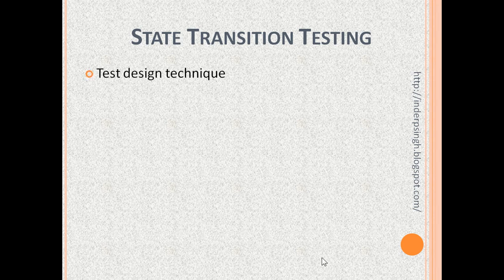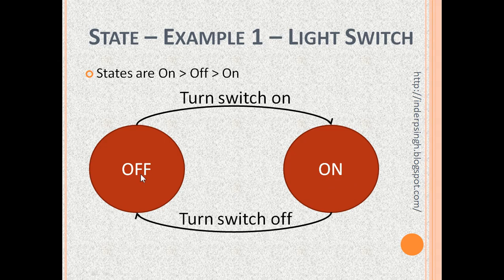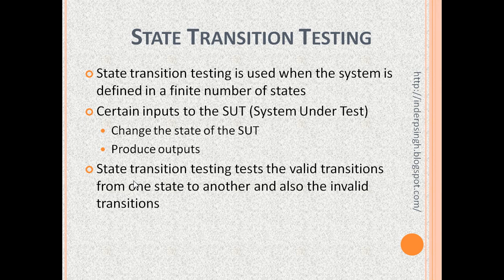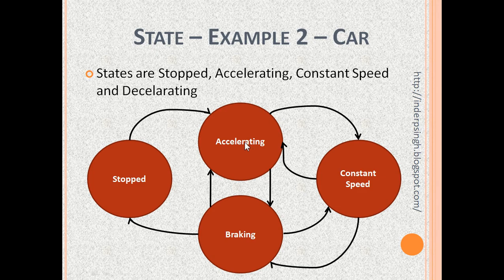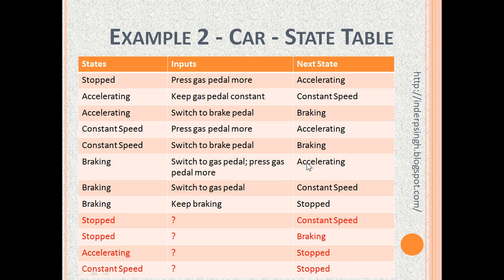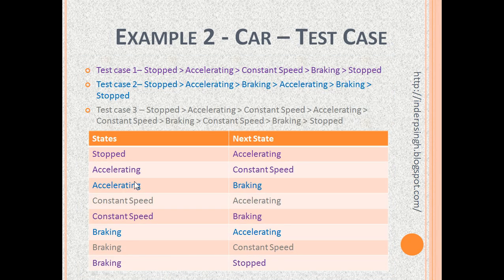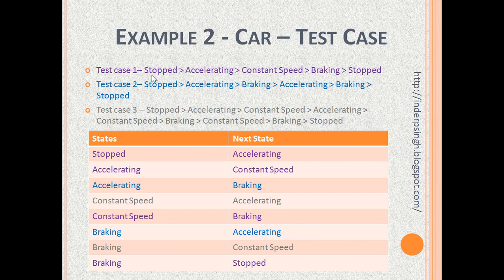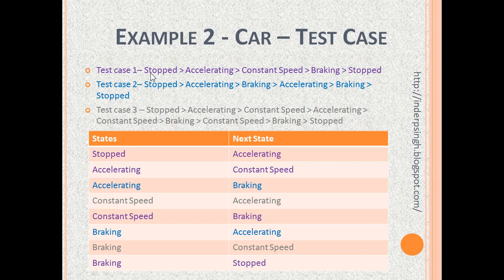State Transition Diagram-State Transition Testing-State Transition Diagram In Software Testing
State transition diagram in software testing shows the state transition. State transition diagram and state transition testing is explained in this state transition diagram in software testing tutorial that resolves the following queries:
- State transition diagram in software testing
- State transition matrix
- State transition table
- State diagram
- Process state transition diagram
- Transition diagram
- State transition
- State machine diagram
- What is state transition testing
- State transition diagrams
- What is state transition diagram
- State transition diagram example
- State transition diagram tutorial
- State transition testing technique
- State transition in software testing
- State transition testing in software testing
- Software testing
- State transition technique in software testing
- State transition testing | test design technique
- Black box testing
- State transition diagram in software testing with example
- System state transition matrix
- Transition matrix
- State transition matrix problems
- State matrix
- State transition matrix example

0:00 State Transition Testing in software testing Intro
0:35 What is a State in State Transition Diagram
0:56 What is Transition
1:08 Sample State Transition Diagram 1
2:49 State Transition Diagram Testing
4:25 State Chart Diagram 2
6:43 State Table and State Diagram
9:45 State Transition Testing Technique
10:06 State Transition Testing Test Cases
13:13 State Transition Recap

State transition diagram shows states and valid transitions. Learn state diagram, transition diagram and state transition table to test state transition in software testing. State Transition Testing in software testing tutorial for beginners shows state transition diagram in software testing with state transition example.

This state transition diagram tutorial explains valid transitions, invalid transitions with state transition graph, state transition chart and state transition table example and how to use state transition diagram example in testing. Learn State Transition Testing to test the transitions in the system. This test design technique tutorial video is useful as software testing training and quality assurance training to write state transition testing test cases.